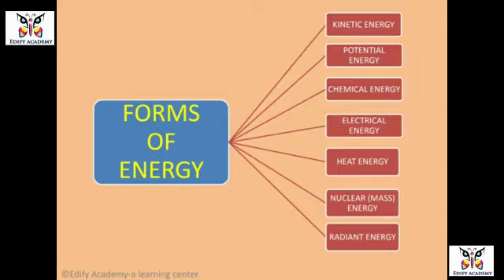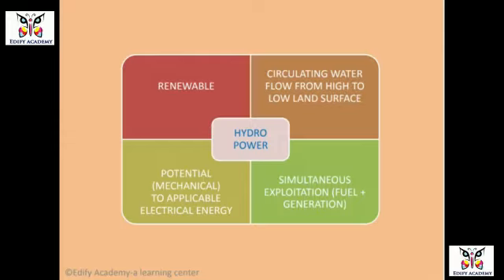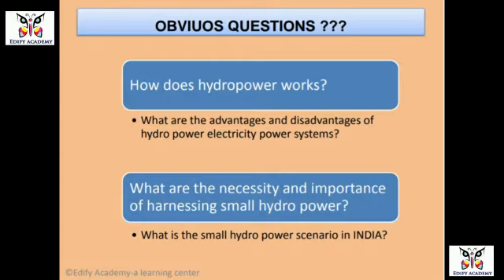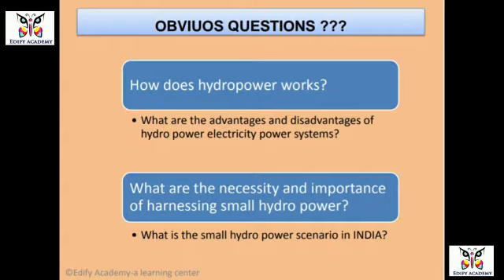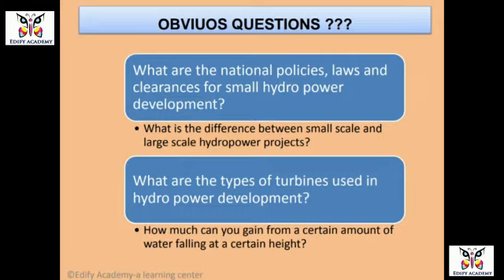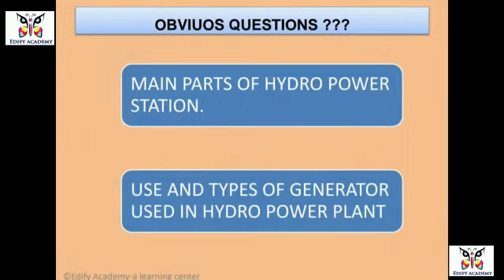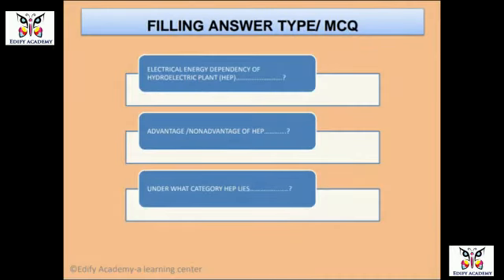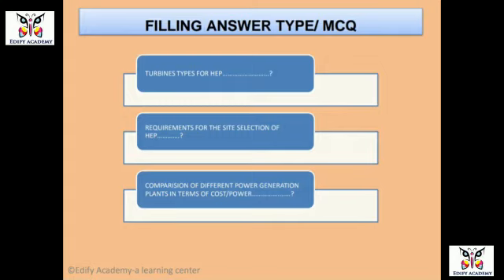Hydroelectric Power Plant (HEP)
Video from Er. Mrinal Mitra

Basic introduction to Hydroelectric power plant
It includes expected questions related to the topic like MCQ/Fill in the blanks or some obvious questions...

© Edify Academy-a learning center

***With lots of support from our channel partner for gaming***

Aditya Bose

for any other short/long topic, write in the comment section. A video is definite for the same. Edify academy a learning center.